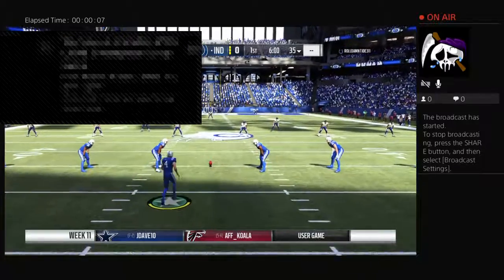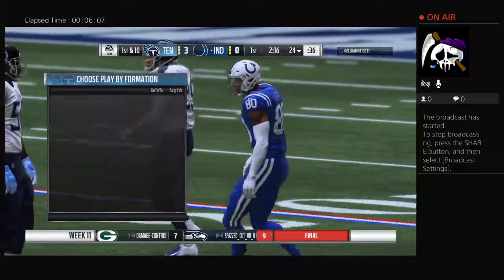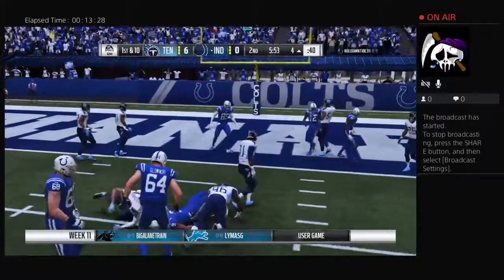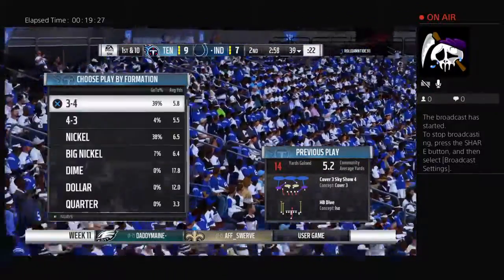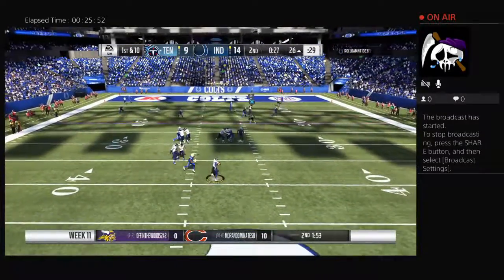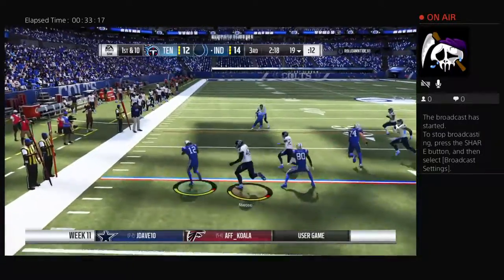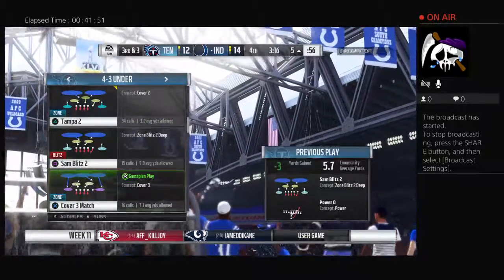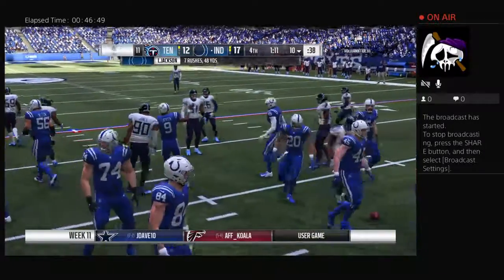Elderado51's Live PS4 Broadcast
Online CFM/H2h stream